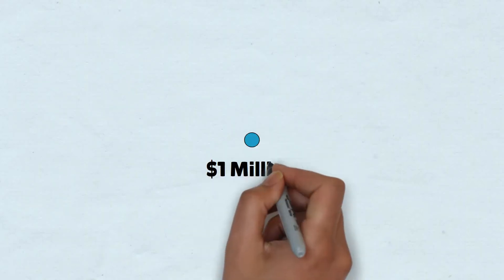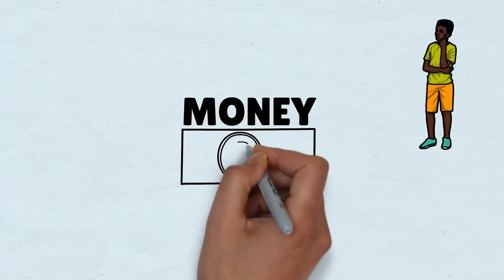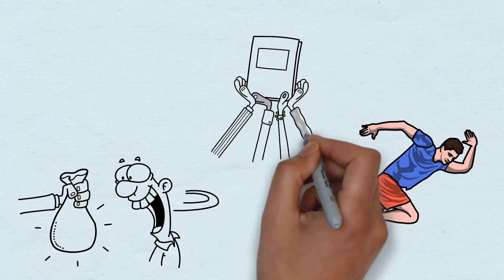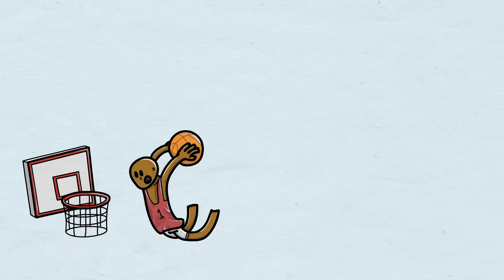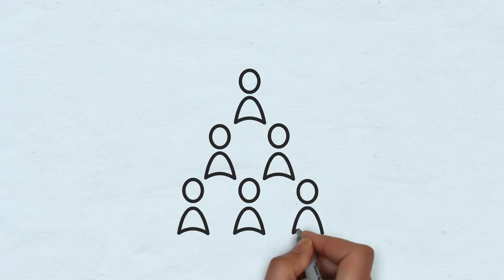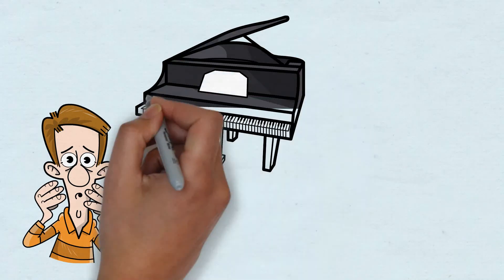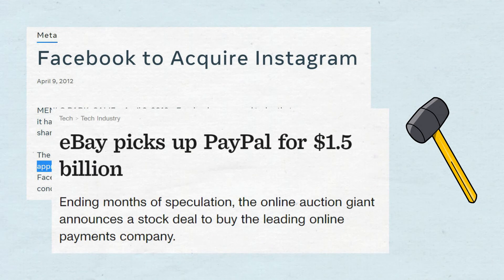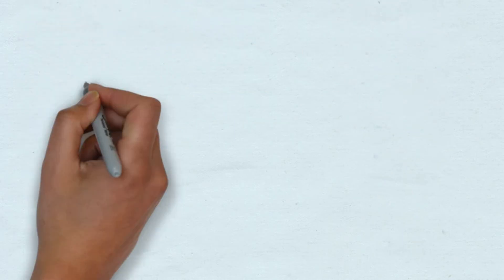The Dark Secrets of Creating Wealth From Zero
►The Vanilla Newsletter - get the written version of videos in your email every Sunday

►Investing/Personal Finance books you should read

►Listen to The Vanilla Podcast (same videos but in audio form)

►LinkedIn While most people is actively looking to become rich, have you stopped to think: "What is this all for?" Maybe you have a dream that you are chasing, or a family to feed, and bills to pay. But in this video, we will break down how money works, the side where it is hidden to most, and what you can do for yourself as a person currently stuck in a low-paying day job?

Hey everyone! Ivan here from the Vanilla Investor. It really helps out the channel a ton, and don’t forget to leave any comments that you have down below! Thank you so much for your support!

Timestamps:
00:00 Intro
01:29 The meaning of money
02:37 Your money-making equation
03:56 The rules of the game
06:07 The last step
08:03 Harvesting your efforts
08:58 What was it all for?